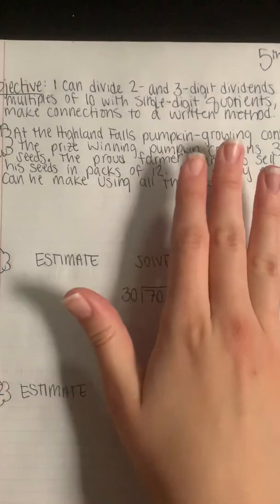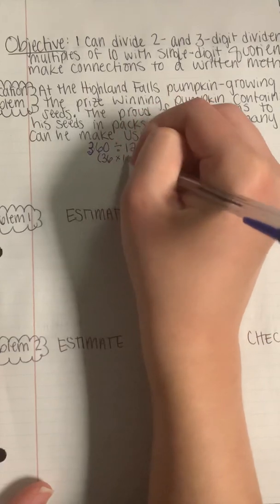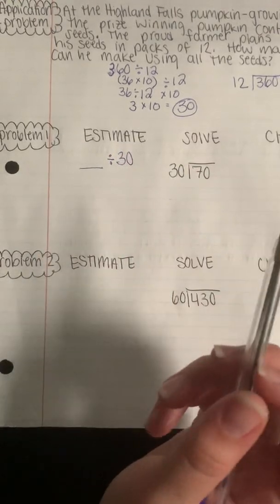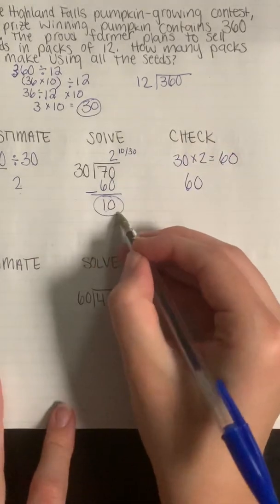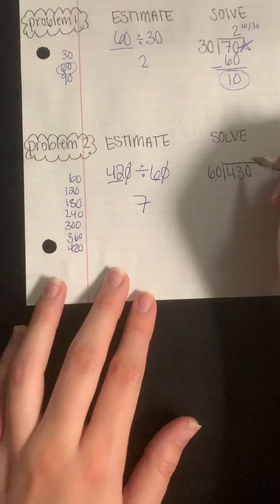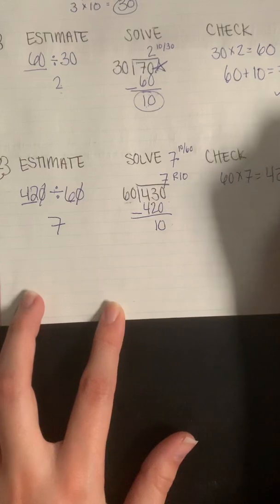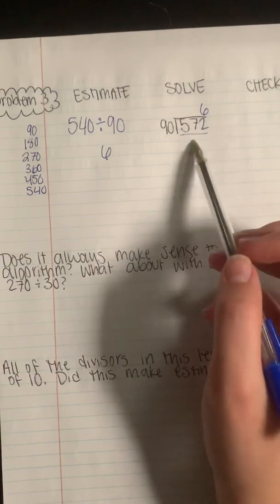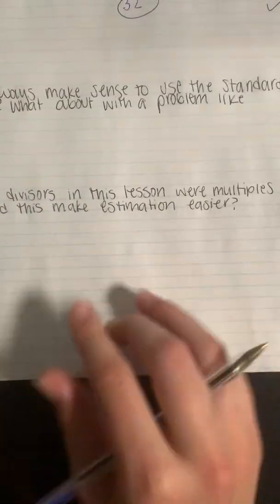Dividing 2- & 3- Digit Dividends by Powers of Ten